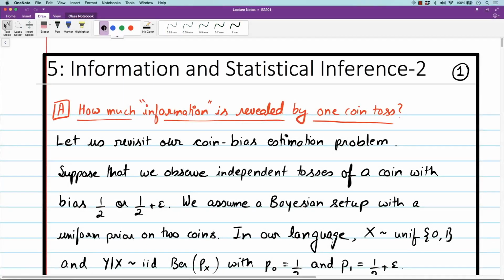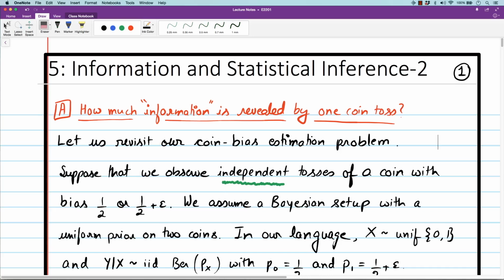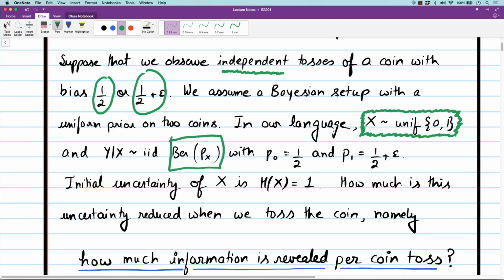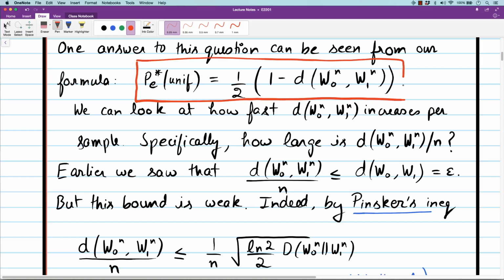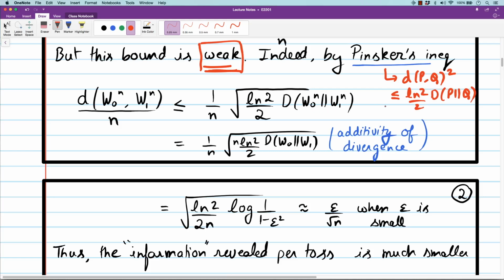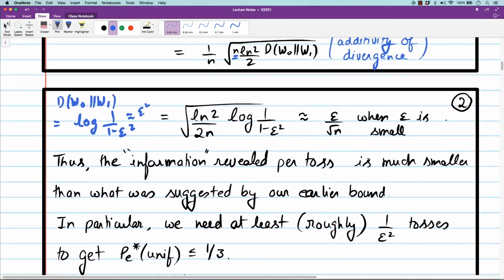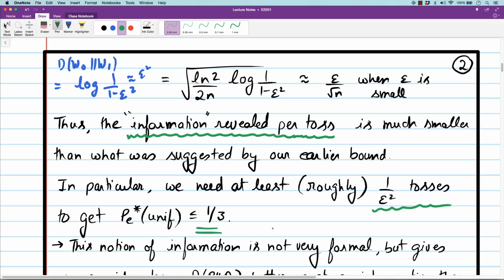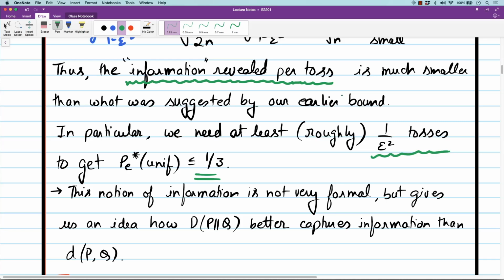21 - Information per coin-toss